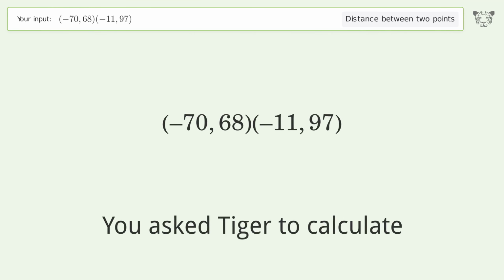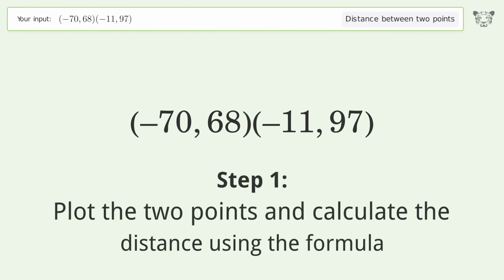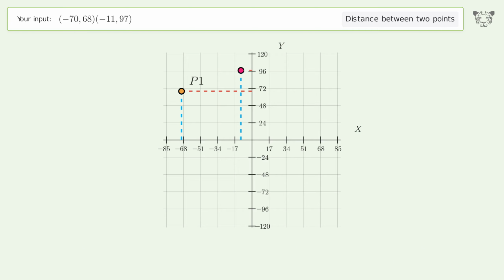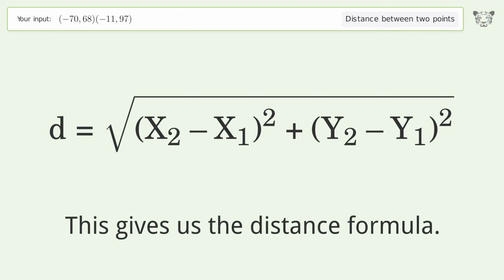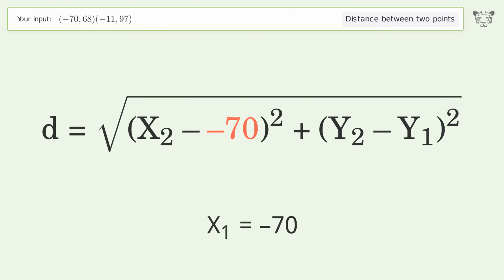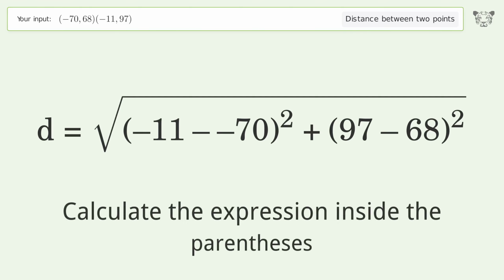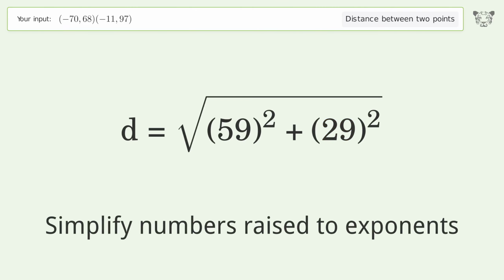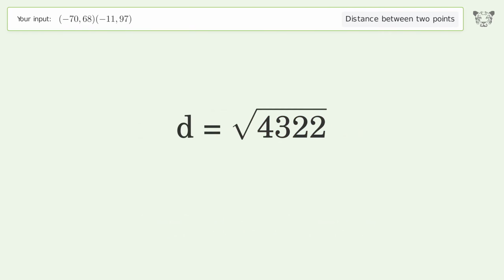Find the distance between two points p1 (-70,68) and p2 (-11,97): Step-by-Step Video Solution